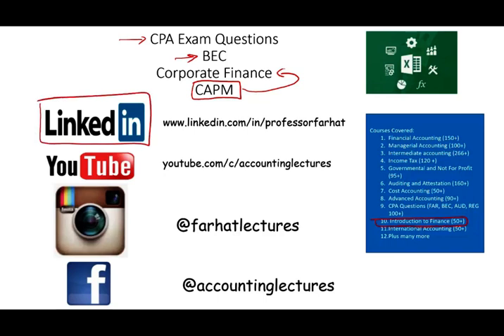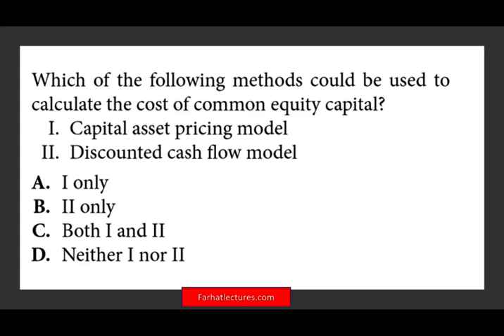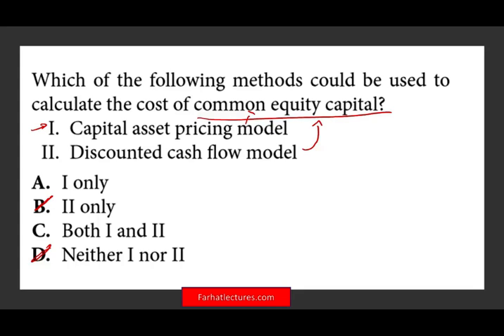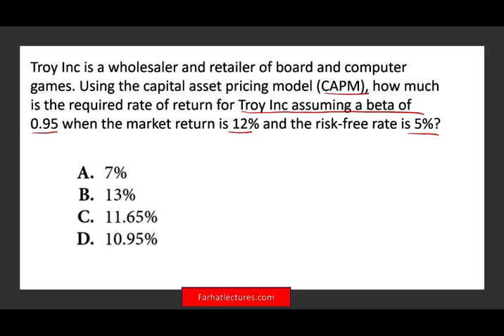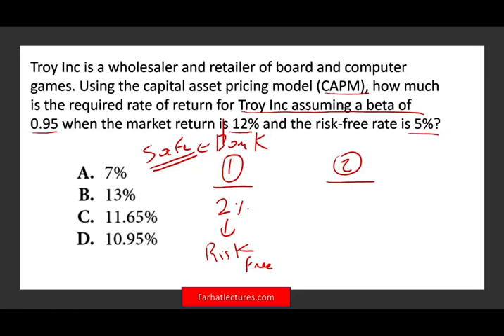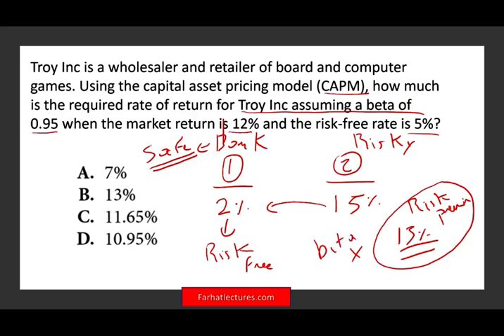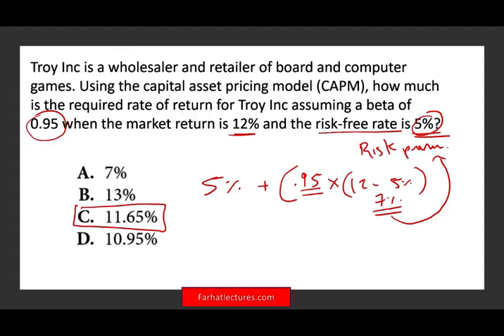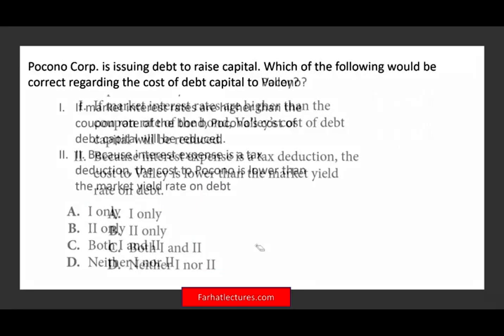How to pass BAR CPA Exam | Capital Asset Pricing Model | CAPM | Corporate Finance Course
In video, I discuss how to pass the BEC CPA exam. CPA Candidates need to learn how to pass the BEC CPA exam by mastering how to answer multiple choices question and CPA exam simulation. Farhat Accounting Lectures can help you learn how to pass the BEC CPA exam.